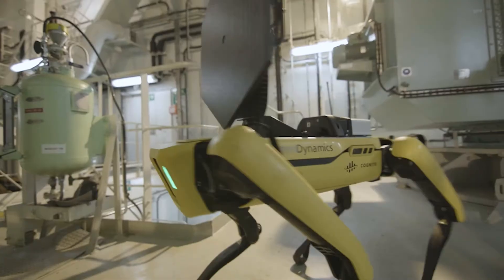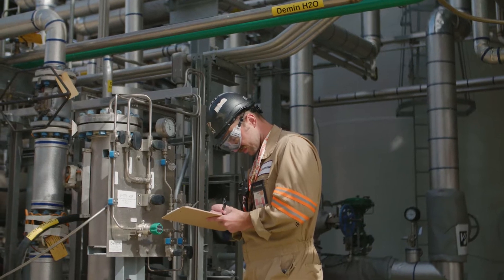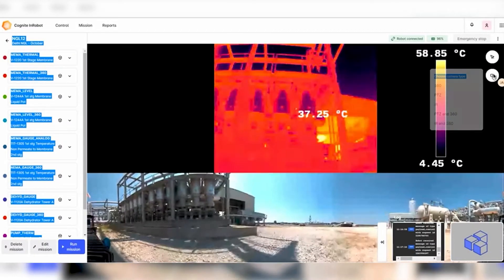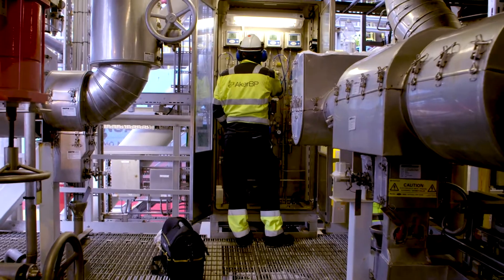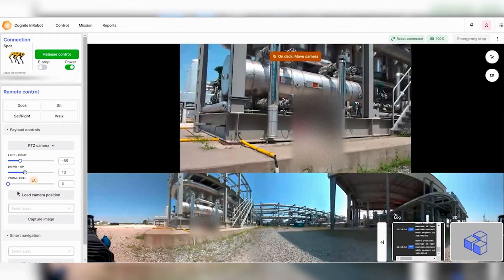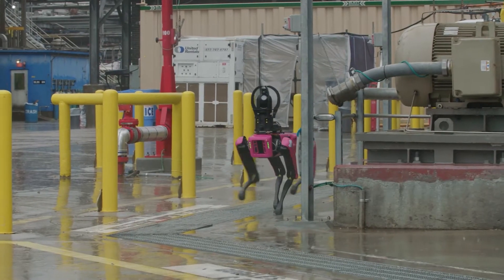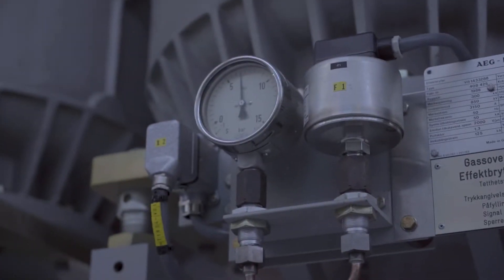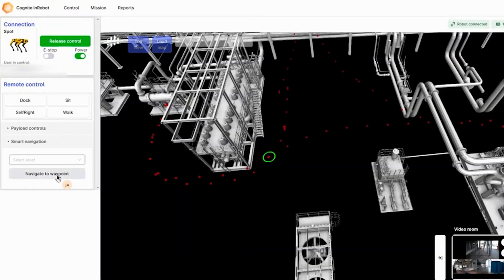Cognite InRobot: Part of Cognite's APM Intelligence Suite of Applications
Cognite offers three out-of-the-box applications to jumpstart APM digital transformation. Cognite InRobot delivers 1.5% increased operational uptime, 40% reduction of time frontline workers need to spend in the field, and a 5% reduction in risk profile by enabling automated field execution and improving the quantity and quality of data capture and analysis

Digital transformation starts and succeeds with simple access to complex industrial data. Cognite Data Fusion® is the backbone of an Open Industrial Digital Twin for your entire operation. Take advantage of its modern platform and tools to build and deploy 100’s of apps 10-25X faster.